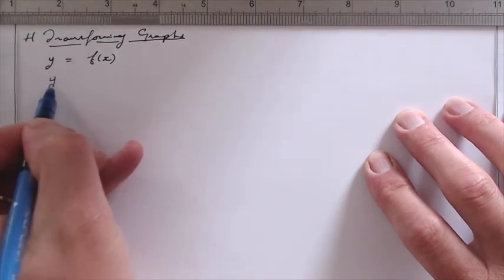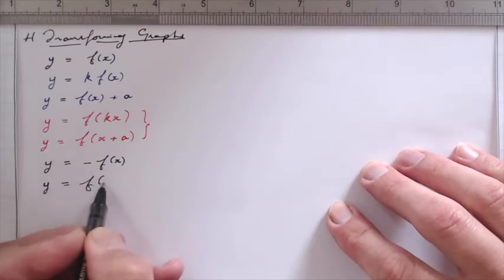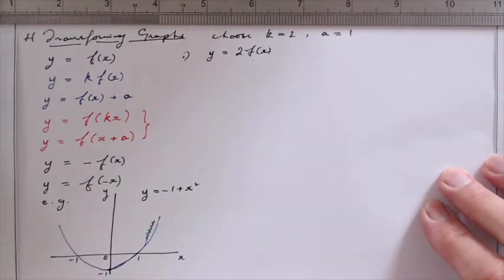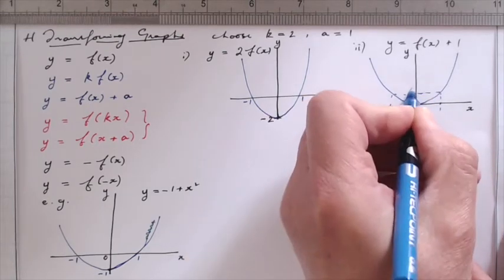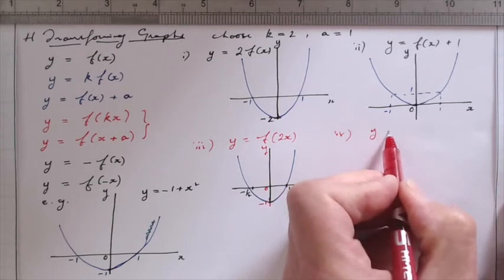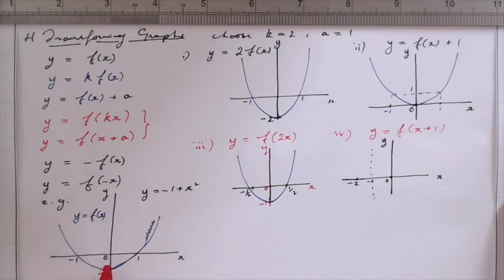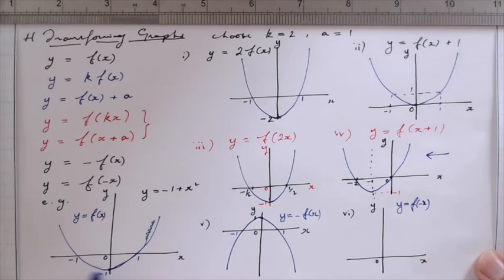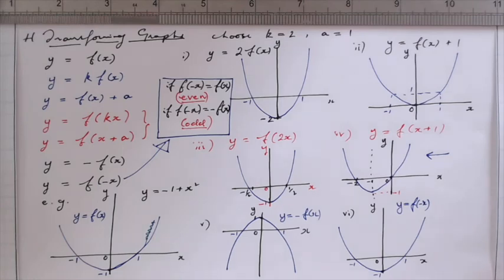H Transforming Graphs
This video introduces the the transformations of graphs of a function, at the Higher level of mathematics.

Errata:

at 7:38 "y equals 1 and -1" should be "x equals 1 and -1".

at 19:40 the statement "straight lines are odd functions" is true ONLY when of the form y=mx